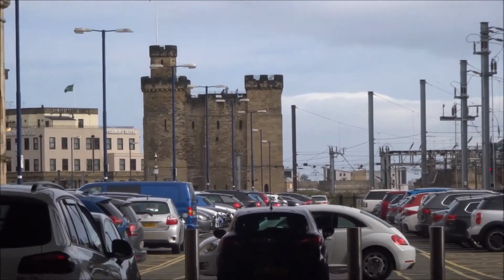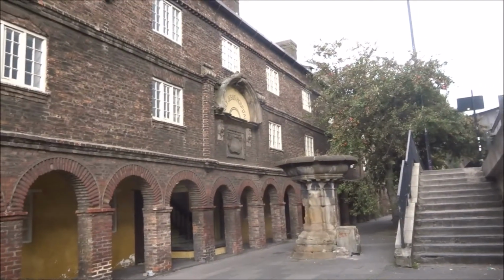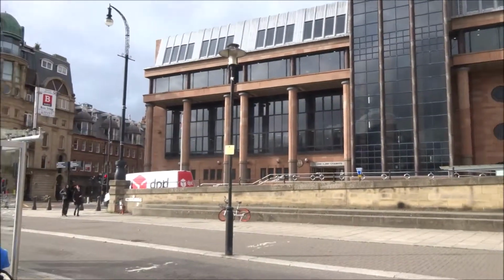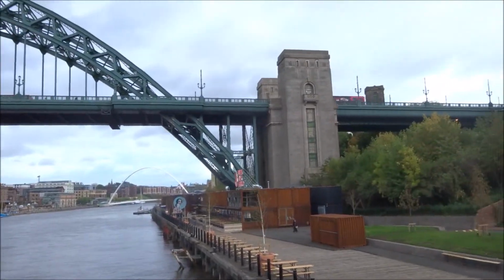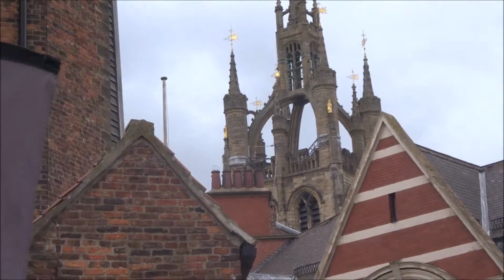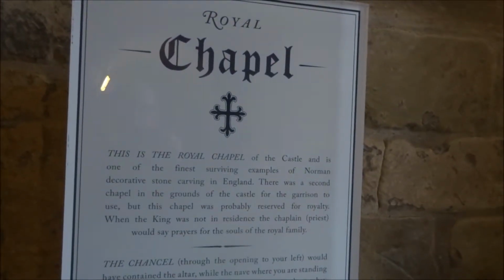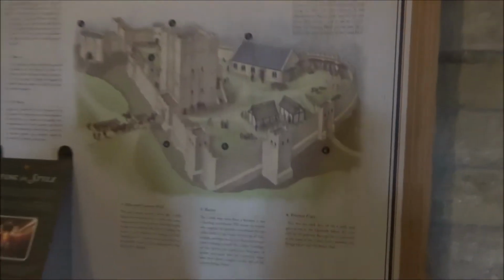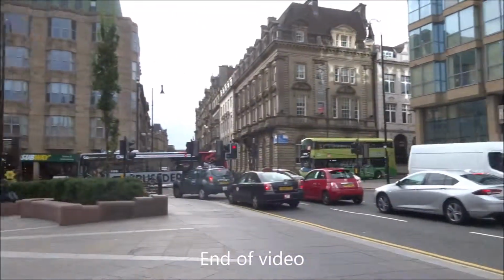Newcastle upon Tyne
A walk around the city centre of the largest city in the north east of England.